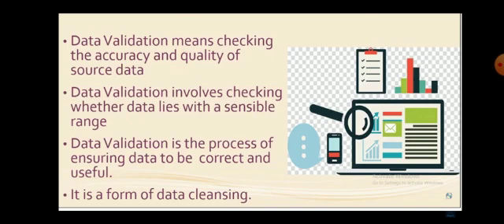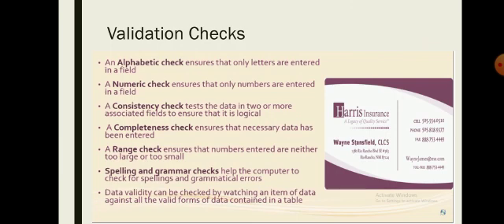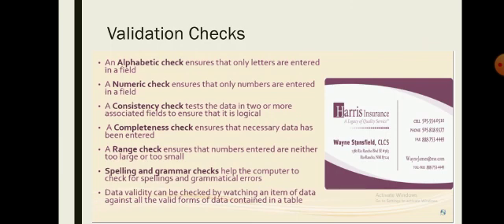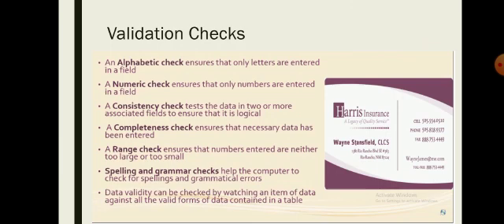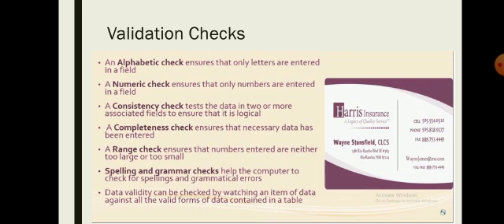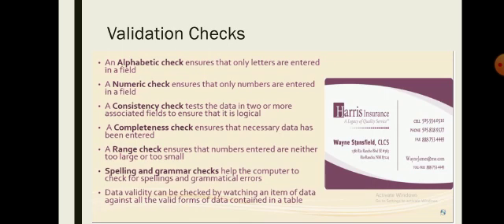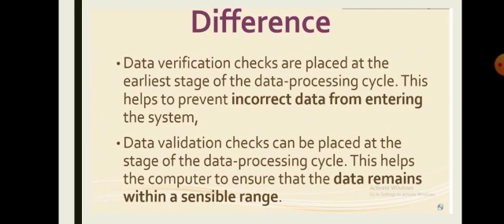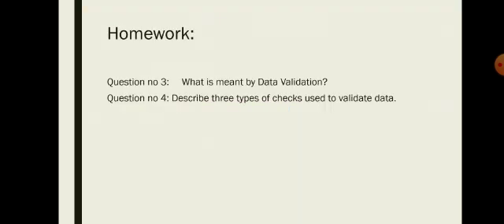Lecturer#3 Computer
Video from Saba Abassi